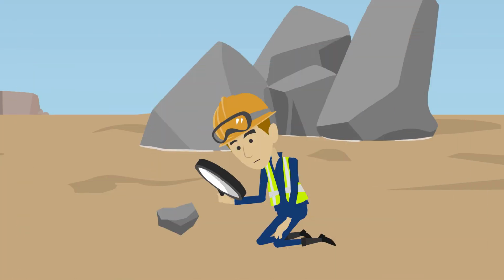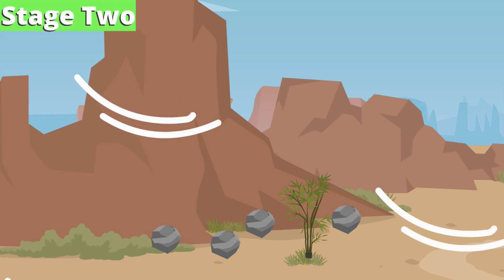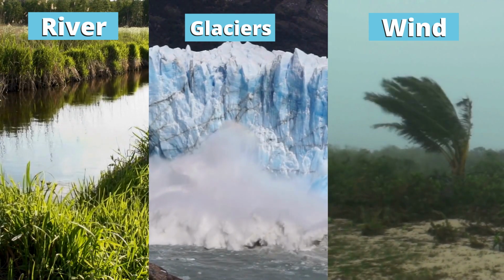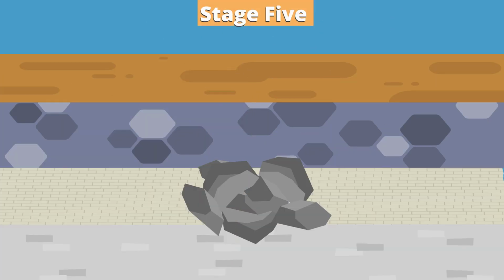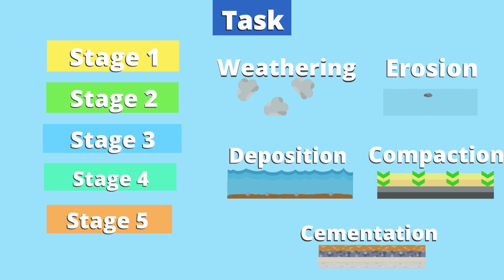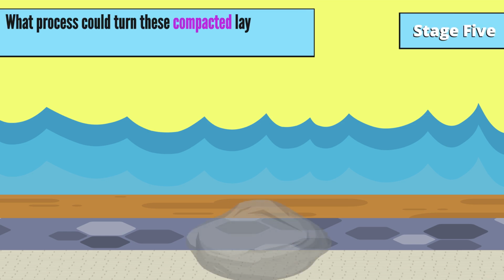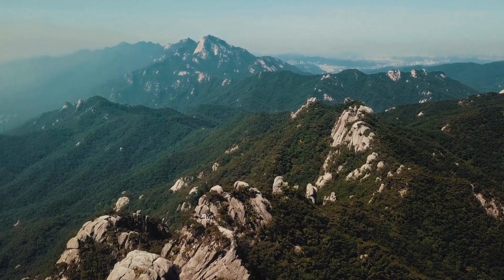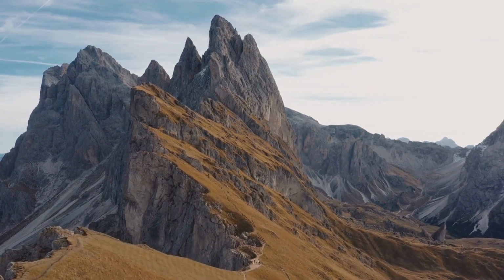From loose particles to Sedimentary Rocks – 3-D Questions from STEAMspirations by Mr. Lara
🌍 Hello, Earth Science Explorers! Welcome back to another exciting session of "3-D Questions from STEAMspirations" with Mr. Lara. Today, we’ll embark on a fascinating journey through the five stages of sedimentary rock formation—a process that shapes the Earth's surface over millions of years. ⏳

In this activity, you’ll act as a geologist, matching different descriptions to the correct stages: Weathering, Erosion, Deposition, Compaction, and Cementation. Each step plays a vital role in transforming loose sediments into solid rock that holds the secrets of Earth’s ancient environments. 🪨

🧪 Stages We’ll Explore:

Weathering: Breaking down rocks into smaller pieces.
Erosion: Transporting sediments through natural forces like water and wind.
Deposition: Settling sediments into layers when movement slows down.
Compaction: Pressing layers together under the weight of additional sediments.
Cementation: Binding sediments into solid rock with mineral "glue."
🔍 As you dive into this exploration, think about:

How rivers, wind, or glaciers move sediments across landscapes.
What stories sedimentary layers tell us about Earth’s past environments.
The time and forces it takes to turn loose particles into solid rock.
📖 Document your thoughts and findings in your Lvl Up Workbook to solidify your understanding of these geological processes. With each session, we’re building a deeper connection to the forces that shape our planet.

Keep joining us for more 3-D Questions from STEAMspirations, and together, we’ll continue unlocking the mysteries of our dynamic world! 🌊